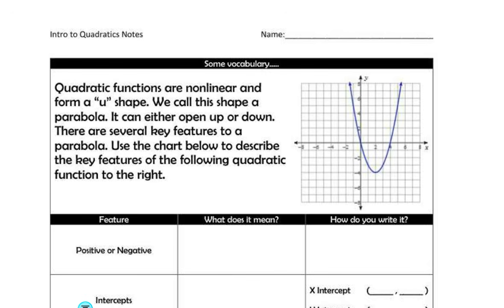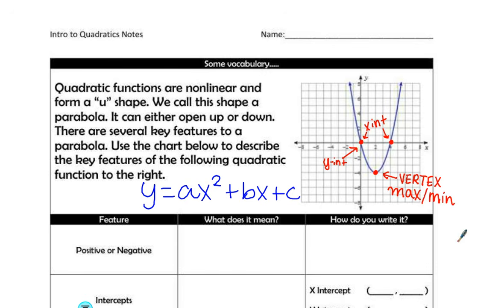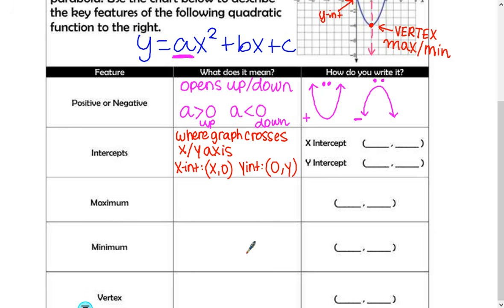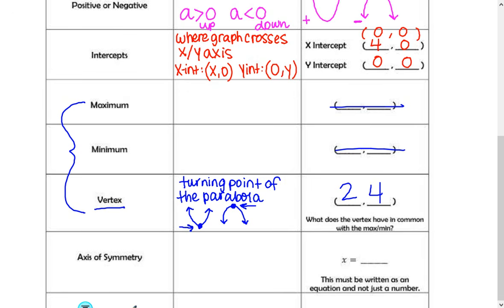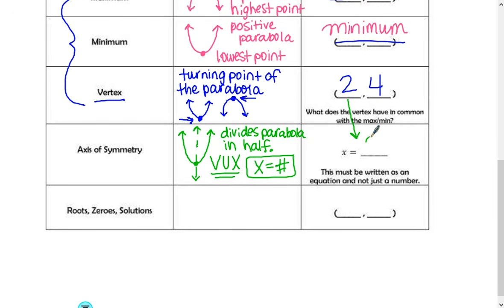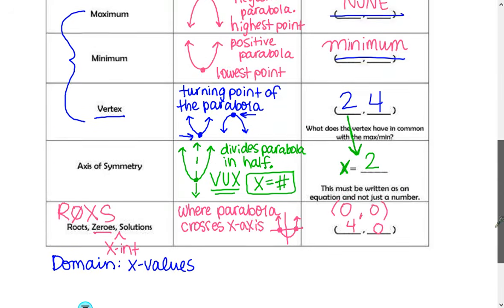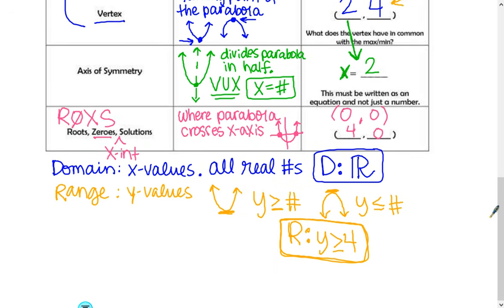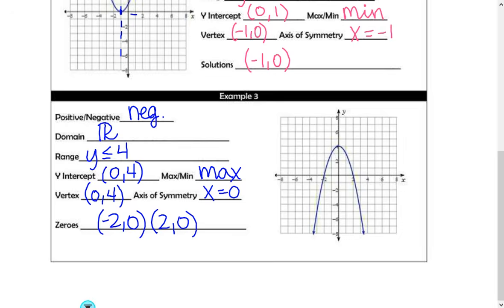Quadratics - Key Features 2019